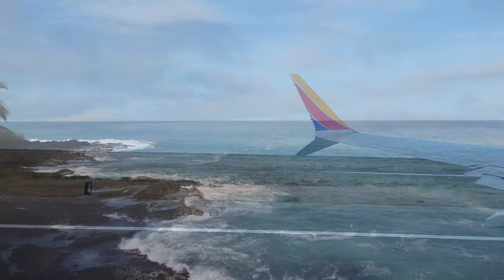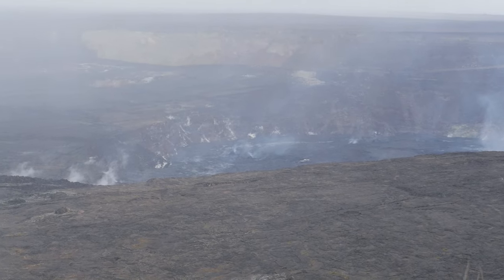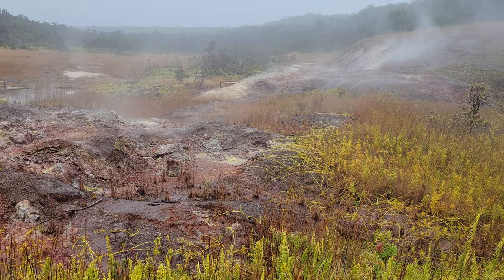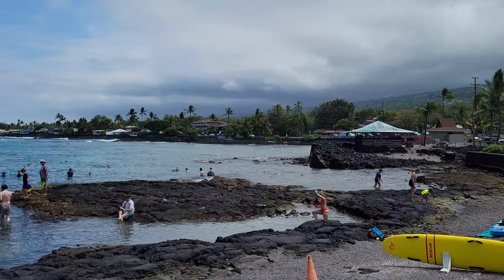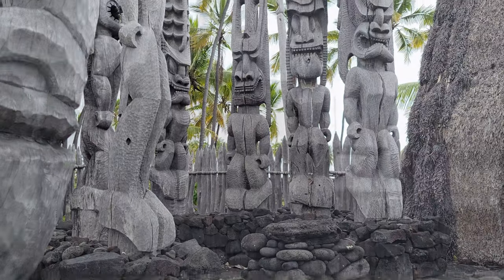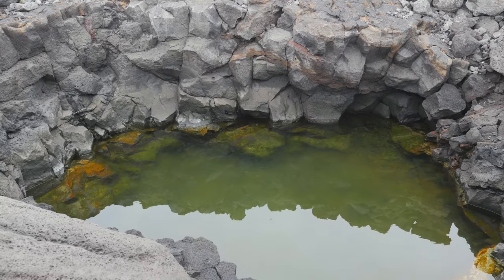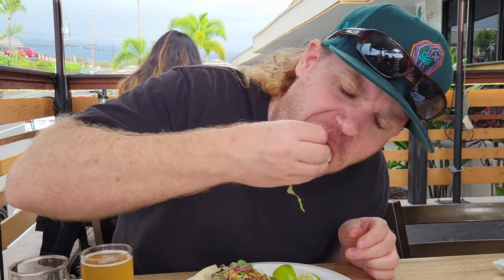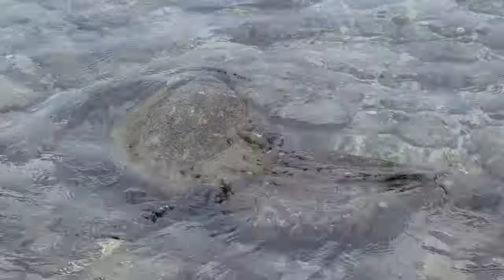Things To Do On HAWAII'S BIG ISLAND | Hawaii Travel Guide | Snorkeling, Volcanoes, Food & More! Kona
Planning a visit to Hawaii's Big Island? Looking for some things to do? Come along with us for a 4 day tour of this Island paradise! Stops include Hawaii Volcanoes National Park, snorkeling at Kahalu'u, Ocean Rider Seahorse Farm, a snorkel tour to Captain Cook via sailboat, 2 of the island's best restaurants and a local craft brewery.

nps.gov/puho/index.htm
nps.gov/havo/index.htm